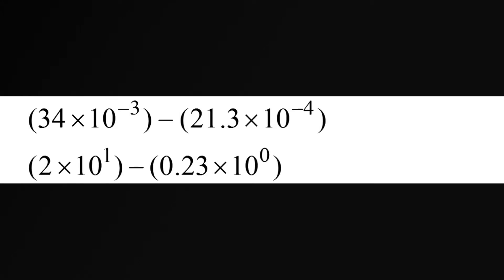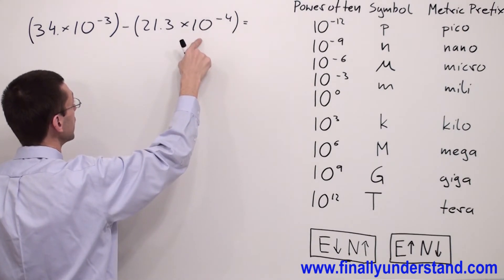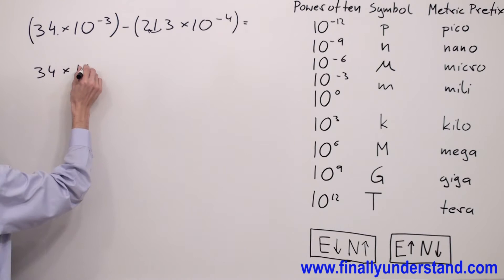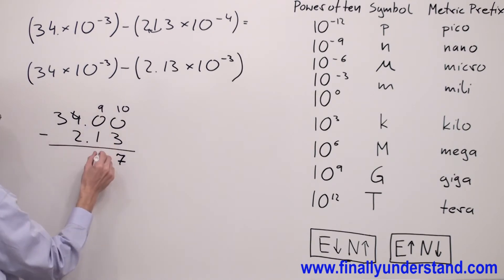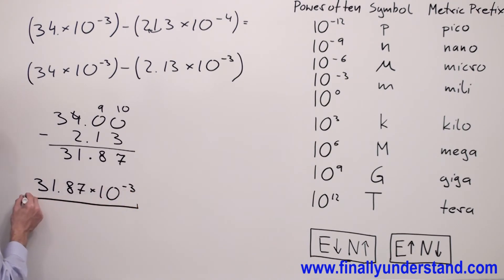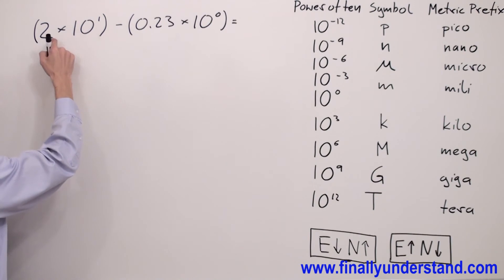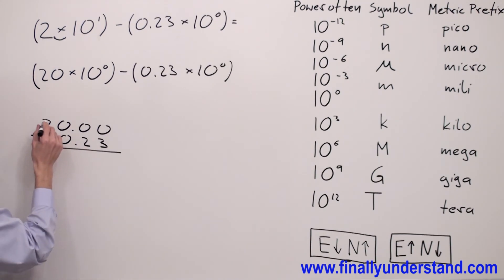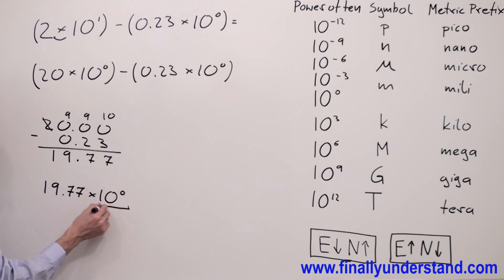Engineering Notation Ex 12